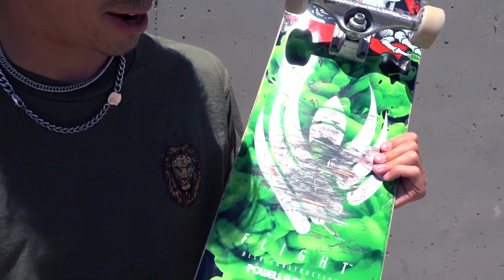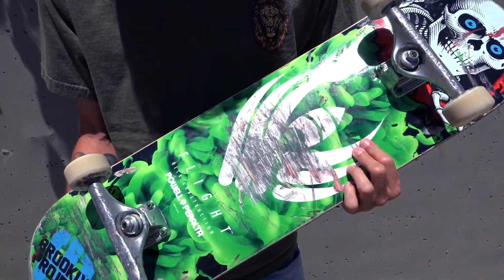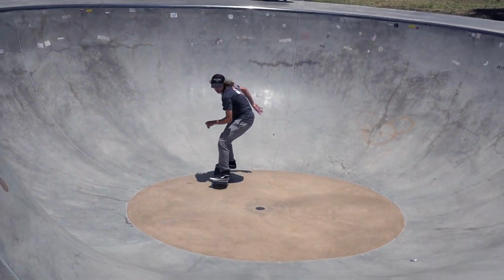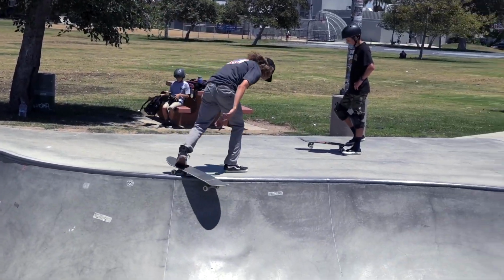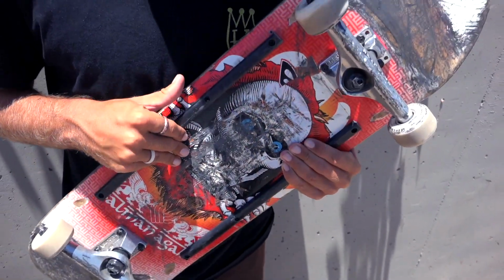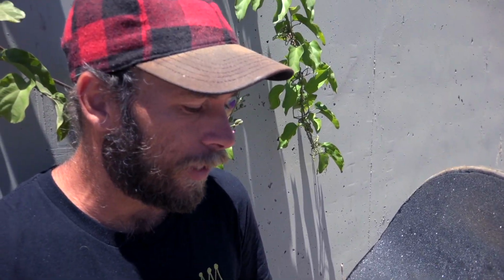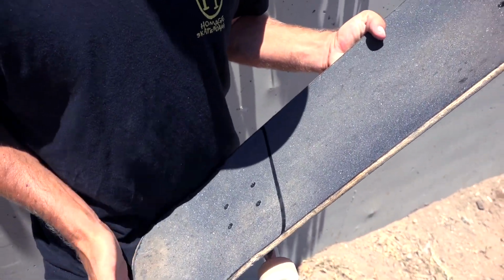Harbor City Skatepark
Harbor City Skatepark with Sakura Yosozumi, Matthew Wilcox, Milo Daluiso, Cy Romano, @RayCorey1, @ZachDoelling, and sort of @DanCorrigan.